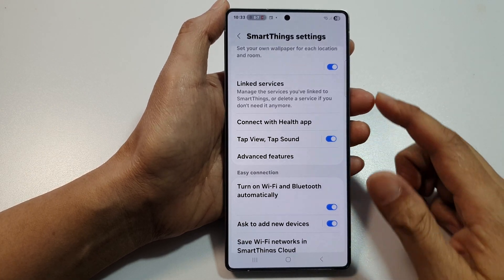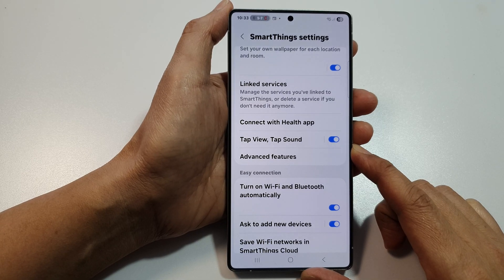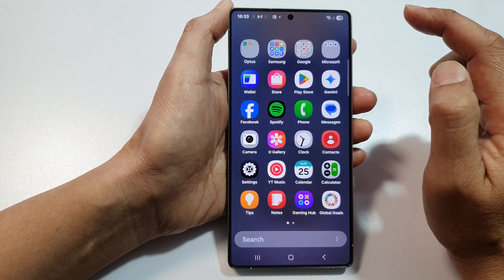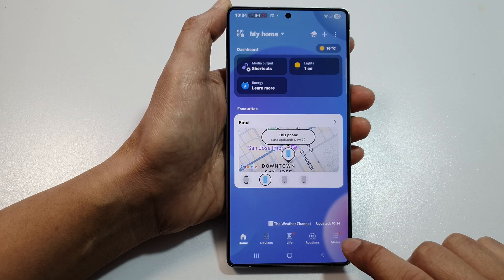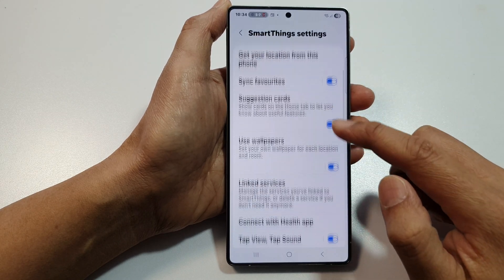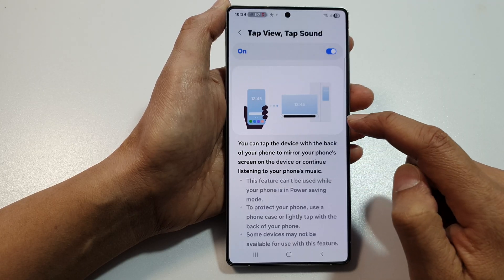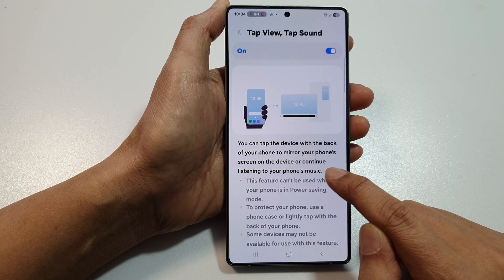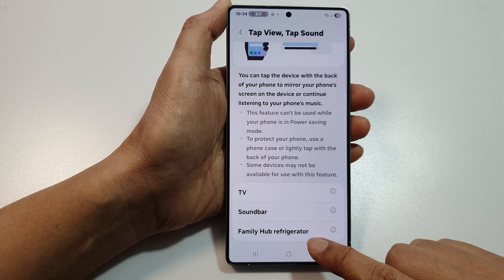Galaxy S25/S25+/Ultra: How to Enable/Disable SmartThings Tap View, Tap Sound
Discover how to quickly enable or disable SmartThings Tap View and Tap Sound on your Samsung Galaxy S25, S25+, or S25 Ultra. These features allow seamless interaction between your phone and compatible Samsung TVs or speakers—just tap your phone to mirror the screen or play audio. Whether you're setting up for the first time or want to reduce accidental triggers, this video walks you through everything with clear, step-by-step guidance. Unlock a smarter Samsung ecosystem experience or disable what you don’t need—all in minutes.

🛠️ Step-by-Step Instructions:

Step 1: Open the SmartThings app on your Galaxy S25 series device.
Step 2: Tap the menu icon (☰) in the top-left corner of the screen.
Step 3: Select Settings from the side menu.
Step 4: Scroll down to the section labeled “Tap View, Tap Sound.”
Step 5: Toggle the switch for “Tap View” to enable or disable the feature.
Step 6: Toggle the switch for “Tap Sound” to turn the sound feedback on or off.
Step 7: Exit settings and test by tapping your device against a supported TV or speaker.

📌 This video also covers topics:
✅ What is Tap View and how to use it on Galaxy devices
✅ Turning off SmartThings Tap Sound to avoid accidental triggers
✅ Enhancing your SmartThings setup with Tap View integration